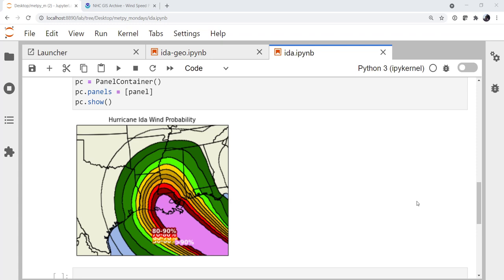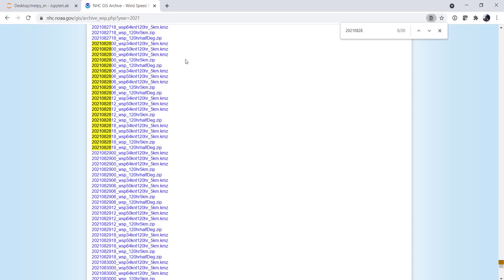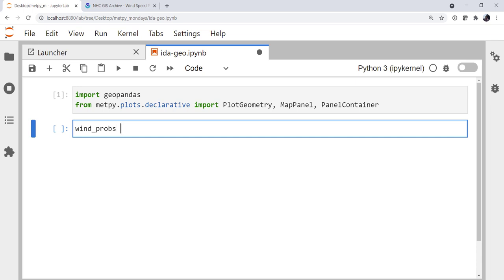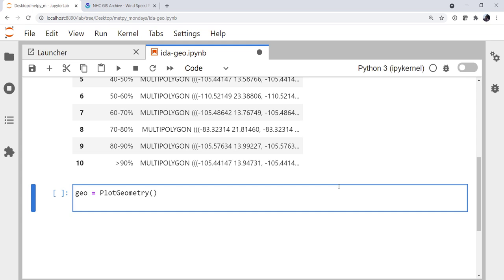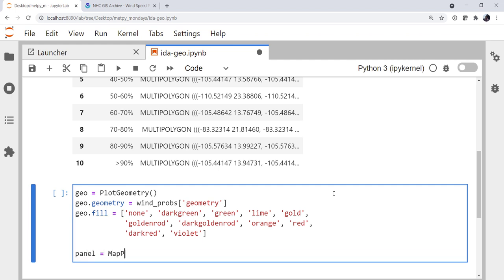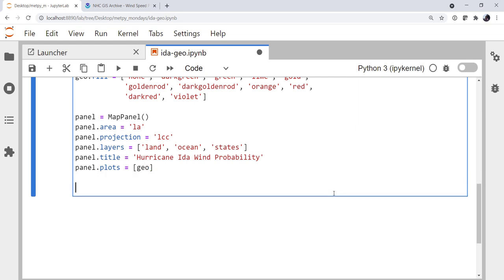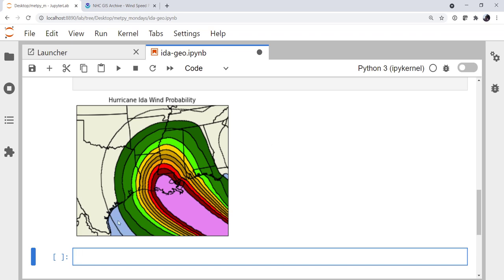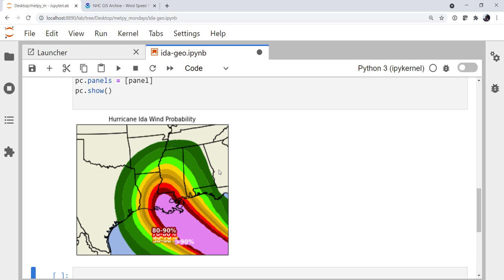MetPy Mondays #196 - Declarative Geometry Plotting - Ida Wind Probability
This week we use MetPy's new geometry plotting features to make a plot from NHC forecast data for hurricane Ida.